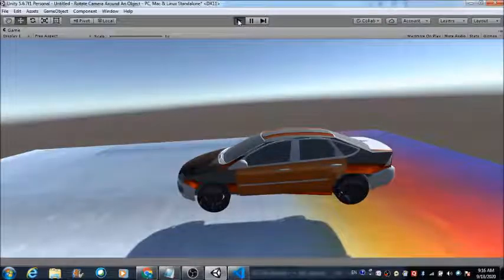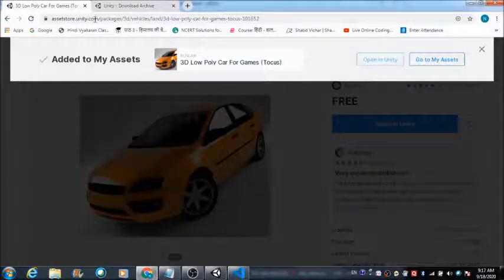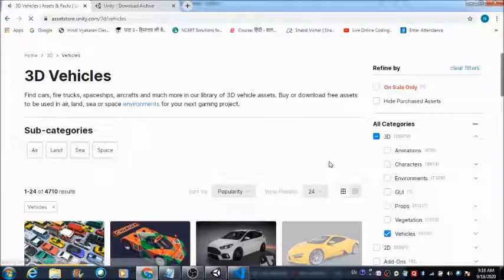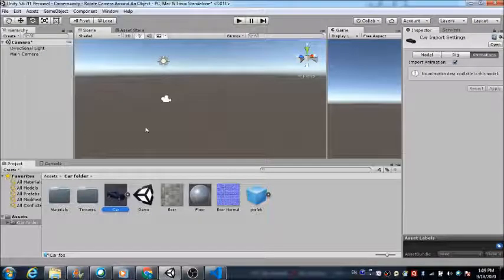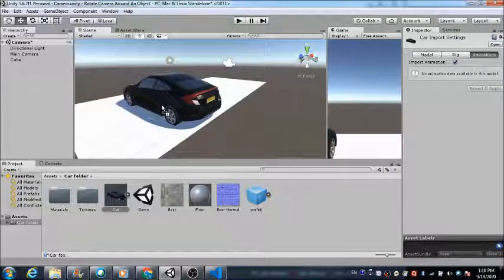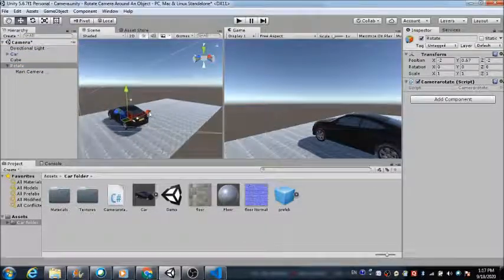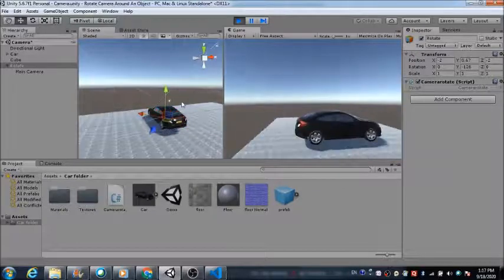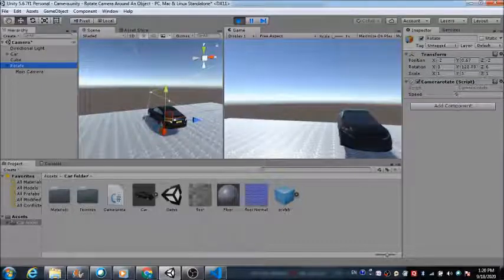Import Assets in Unity 3D | Rotate Camera Around The Object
In this lecture we are going to learn to import assets , Material , Scripts , Textures etc... in the unity software from the Asset store.

We will also learn the steps one need to follow so as to make the camera rotate around an object defined on the scene area.

Give your feedback in the comment section .Also , let me know the issue in case you come across any while doing this so that I may help you in sorting that out.